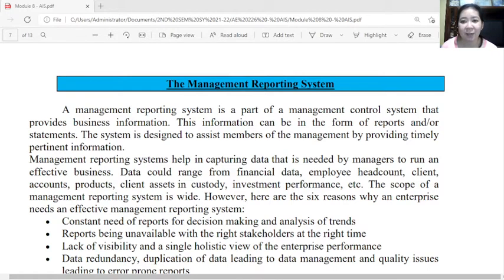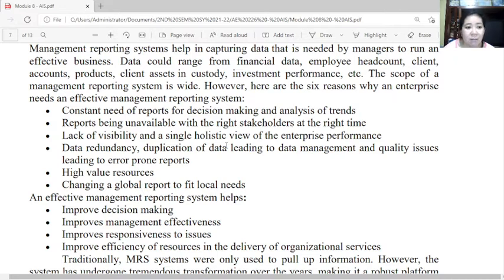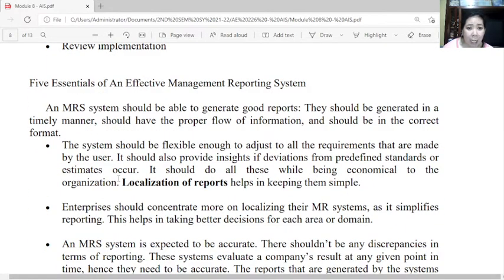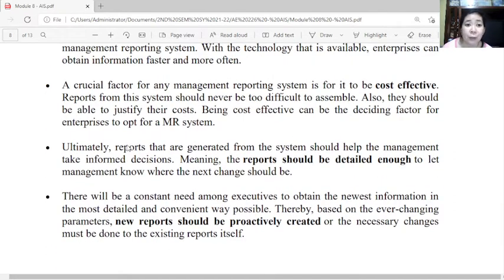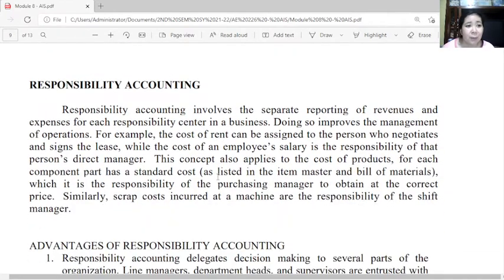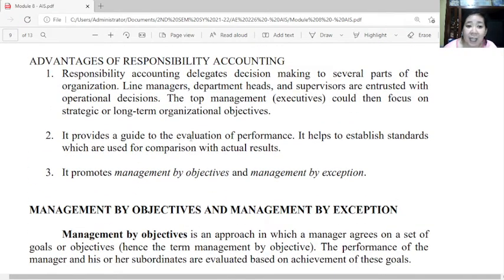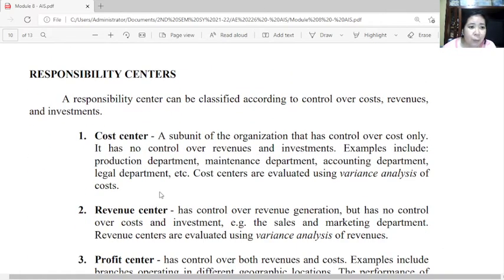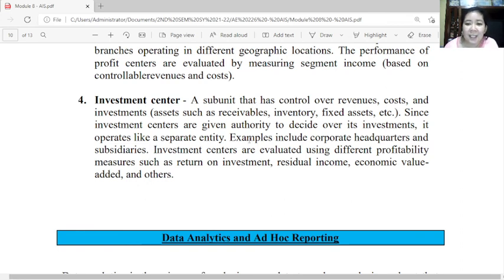FINANCIAL AND MANAGEMENT REPORTING (MRS) | Responsibility Accounting